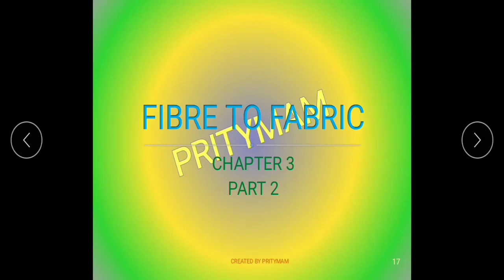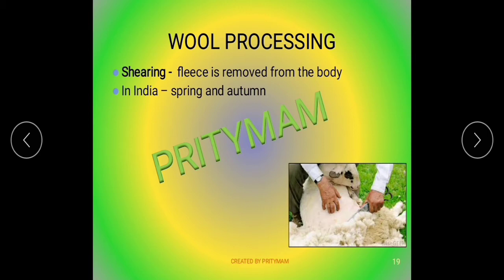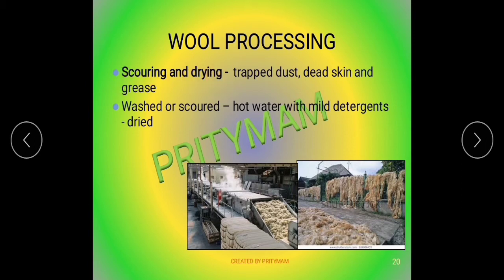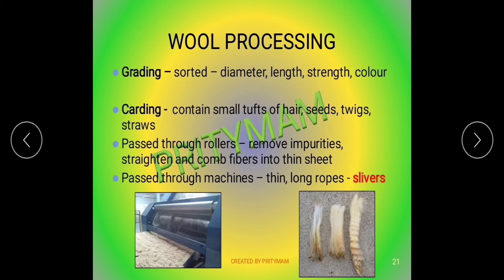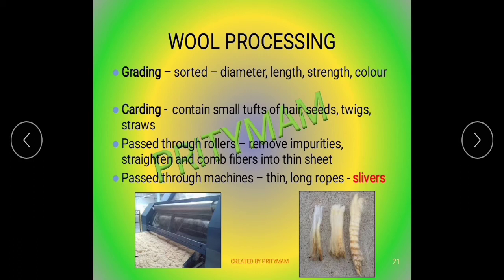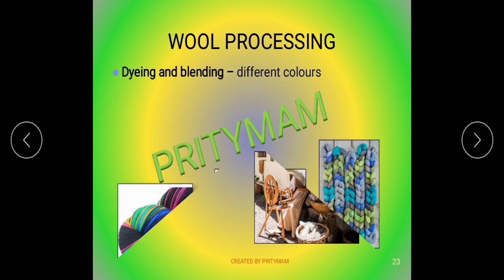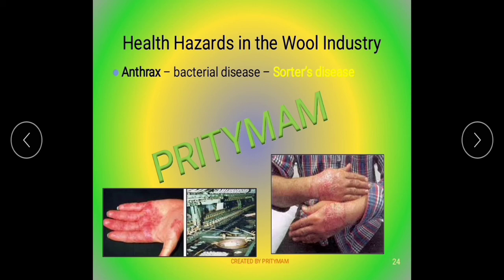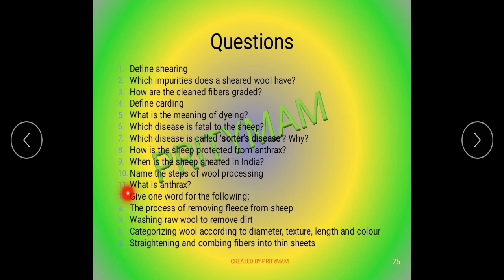Std 7 SCIENCE NCERT CHAPTER 3 FIBER TO FABRIC ( PART 2)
Shree Shakti Stationery, Amroli